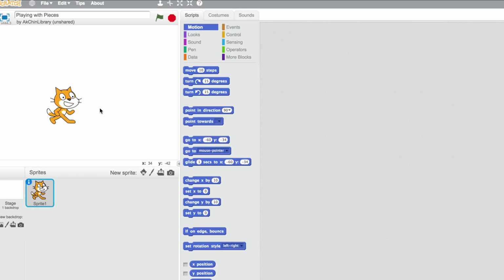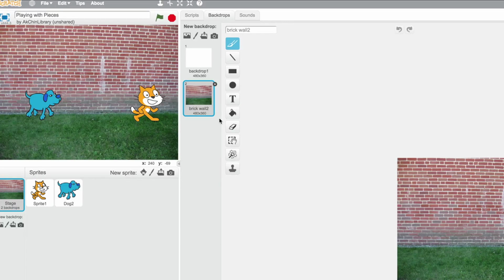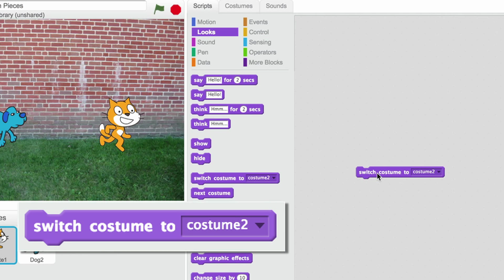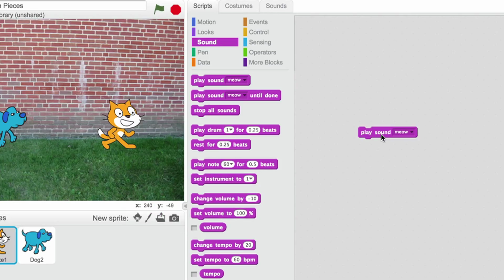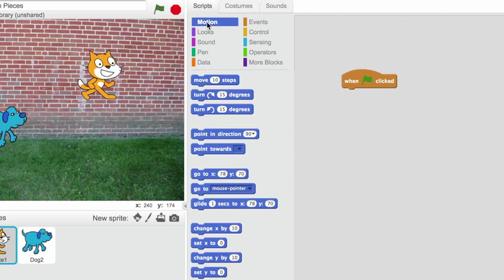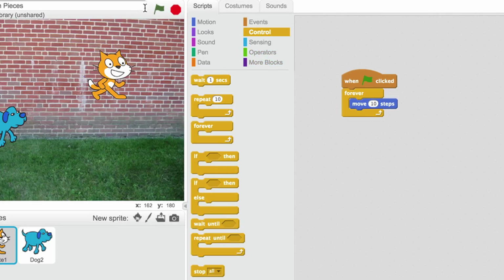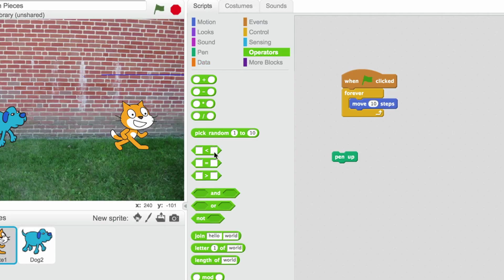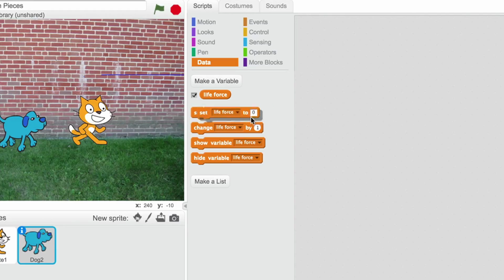Intro to Scratch Part 2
Game Hacker 2016
Scratch Lesson s